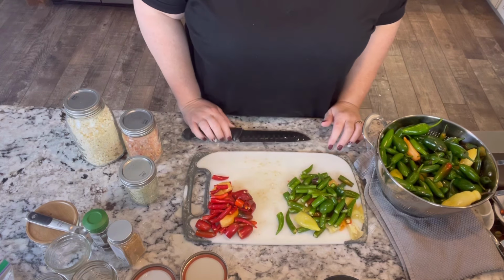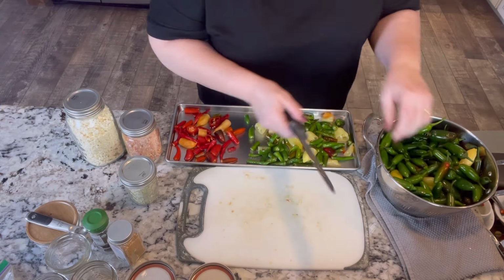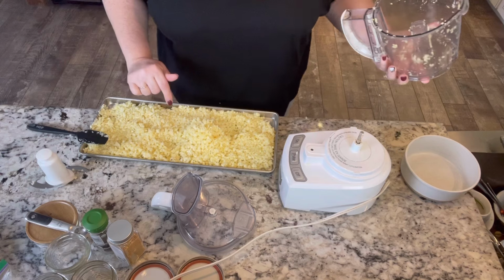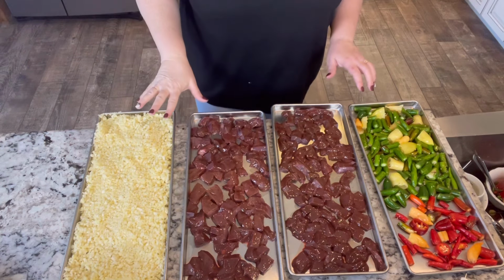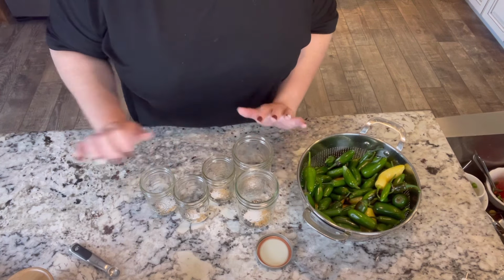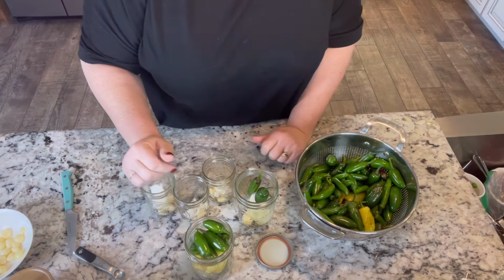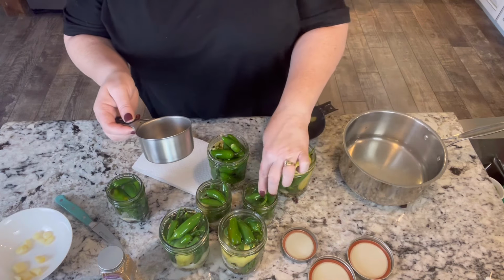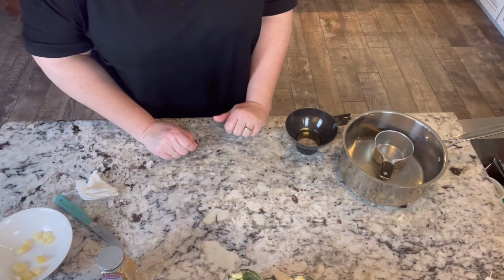Some Of My Favorite Ways To Use My Harvest Right Freeze Dryer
Some of my favorite ways to use my @harvestright  freeze dryer is to make garlic powder and different pepper salts.  In this video I also make beef liver dog treats and pickled peppers.

Any products that I recommend are products that I use daily.

Food Preservation Equipment:
Ball book on home preserving
Enamelware canning pot
Water Bath canner trivet
Water Bath Canner Rack
Pump dispenser
Presto pressure canner
Jar labels
Ball canning book
Canning accessories
Ninja blender
Ball mason jars
Oxygen absorbers
Forjars Wide Mouth Canning Lids
Forjars Regular Mouth Canning Lids
Hot Sauce Bottles